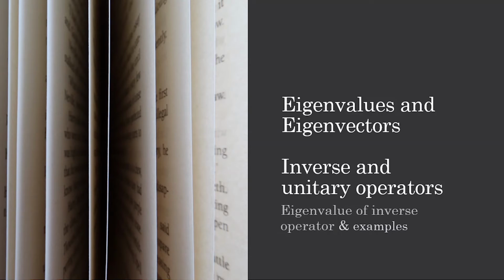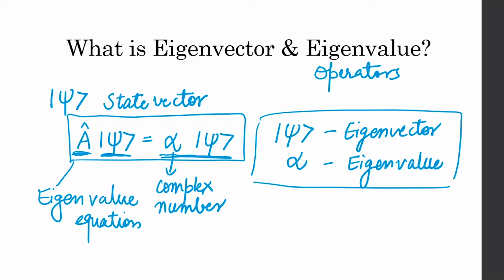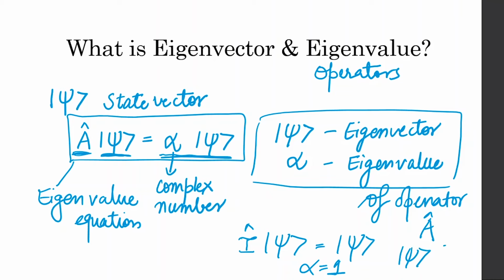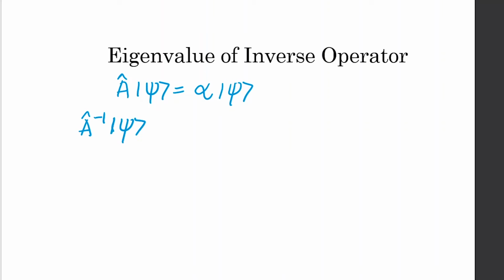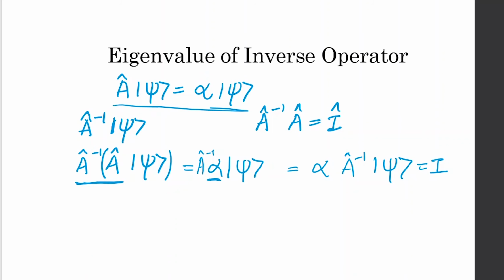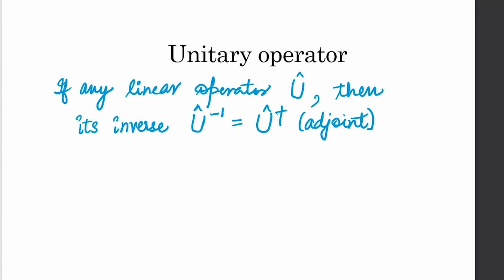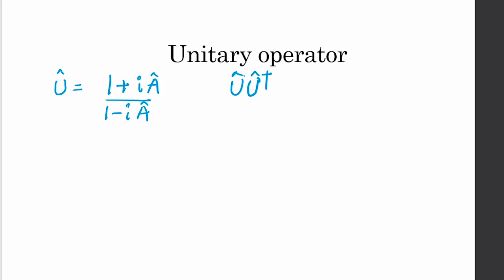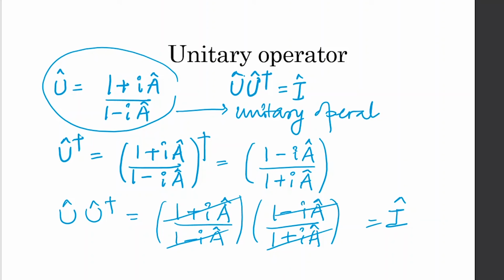Eigenvalues And Eigenvectors, Inverse and unitary operators (LECTURE 12)